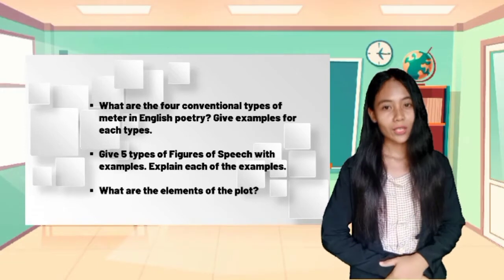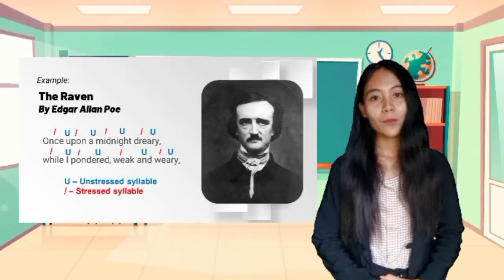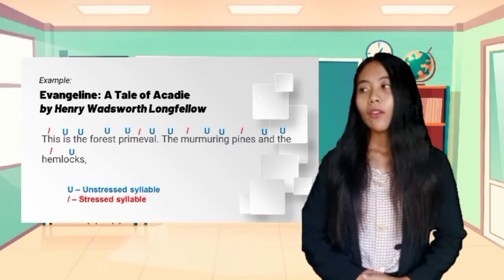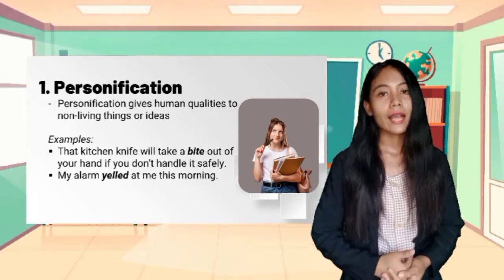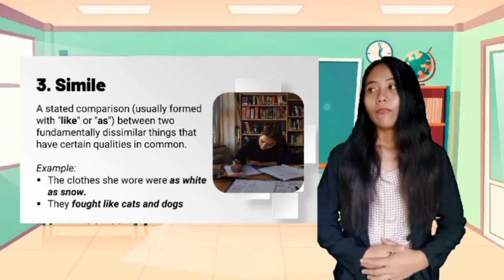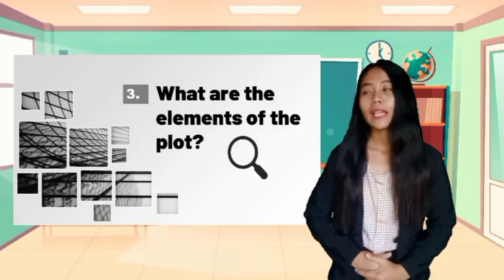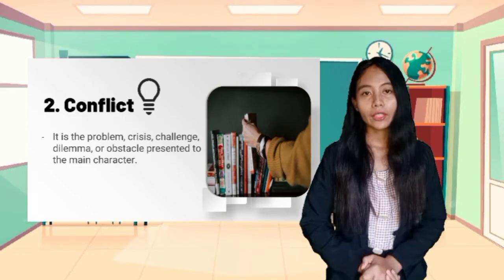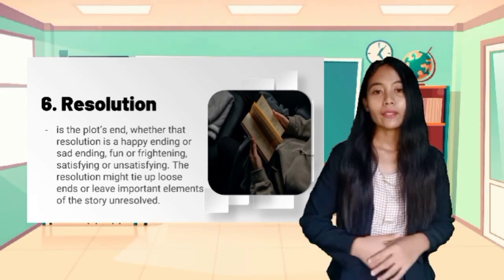ACTIVITY 1: VIDEO EXPLANATION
Subject: PHILIPPINE LITERATURE